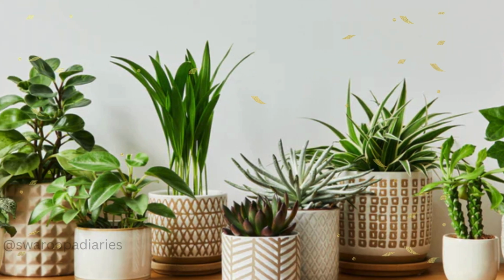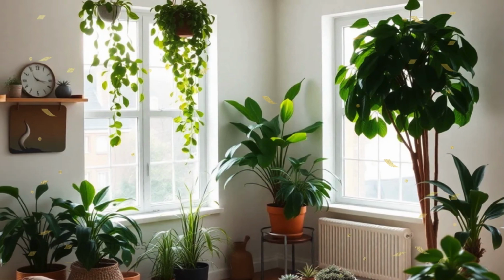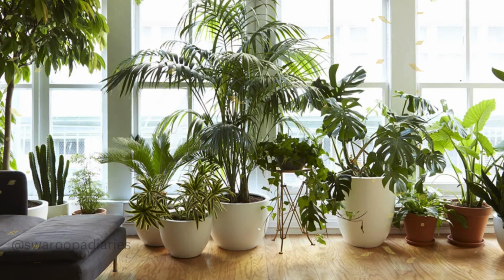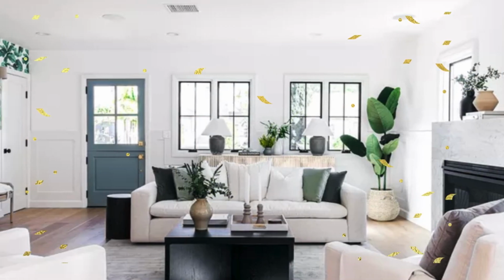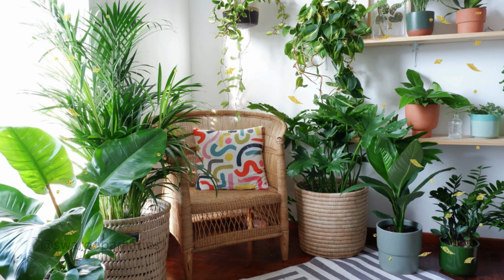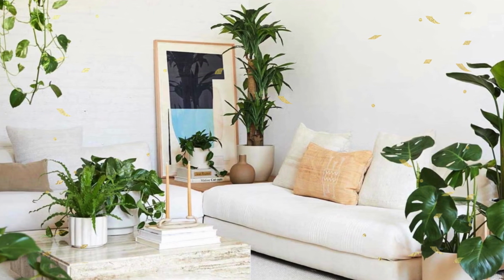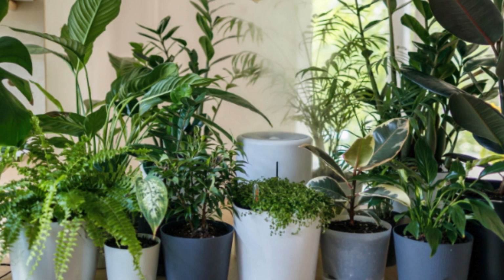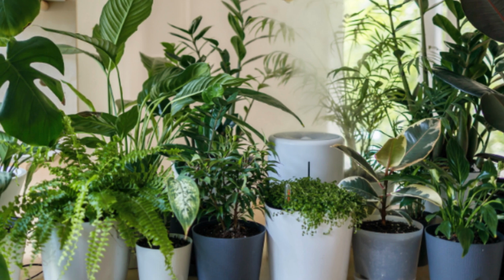Easy Care Indoor Plants🌱 | Low Maintenance Indoor Plants Easy Choices for Busy People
Easy Care Indoor Plants for Busy People | Low Maintenance Indoor Plants
easy-to-care-for Indoor plants that anyone can grow.Houseplants Perfect for Beginners